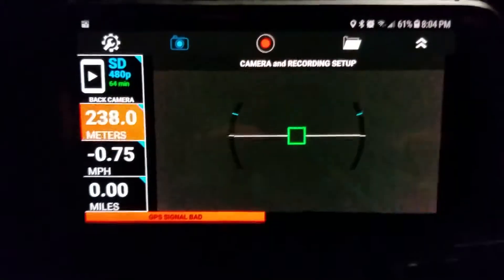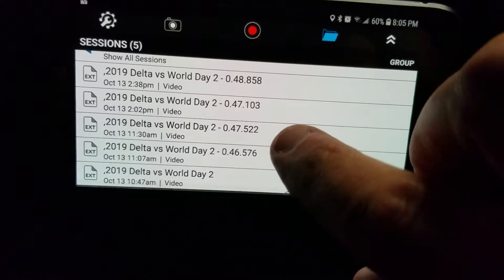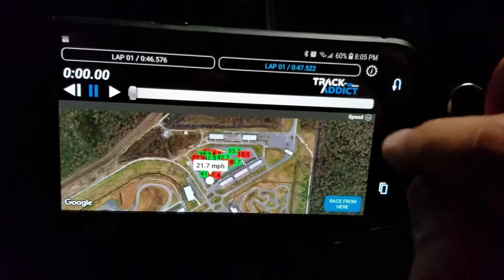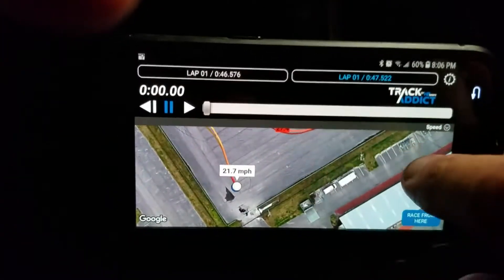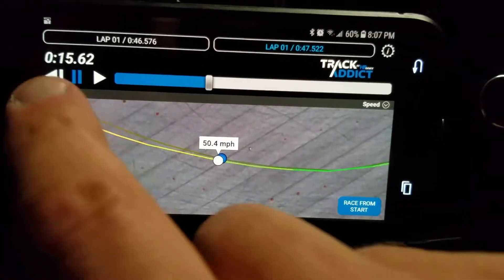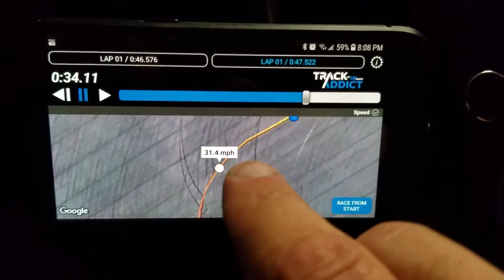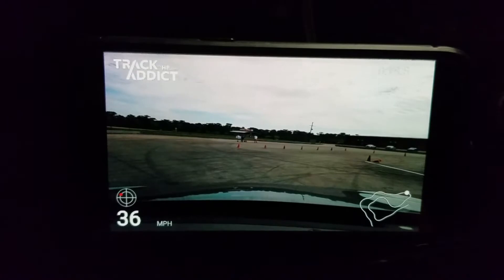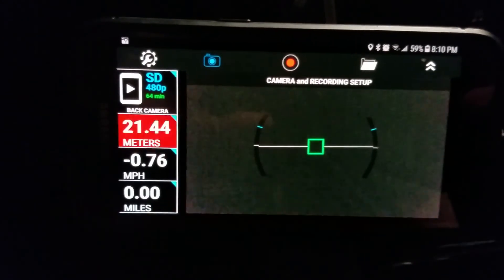Track Addict Quick Tutorial 2 - Autocross Data Comparison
A quick tutorial on how to use TrackAddict to compare your autocross runs quickly while between runs.